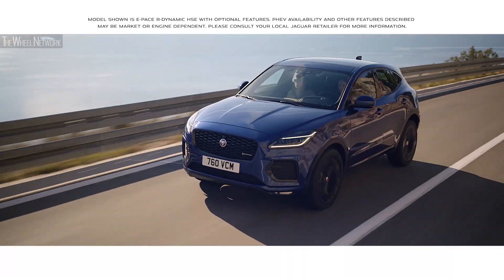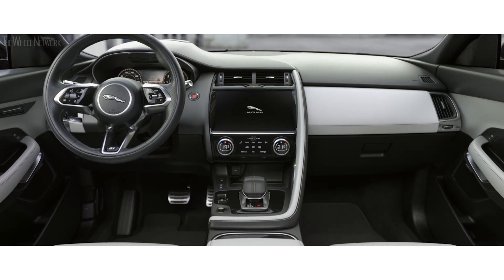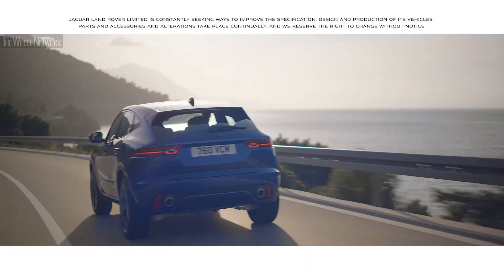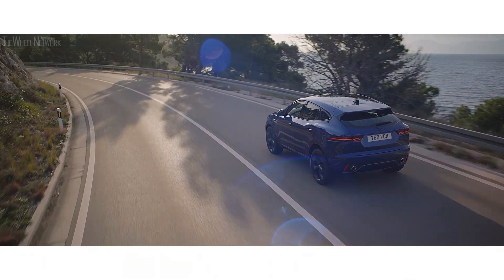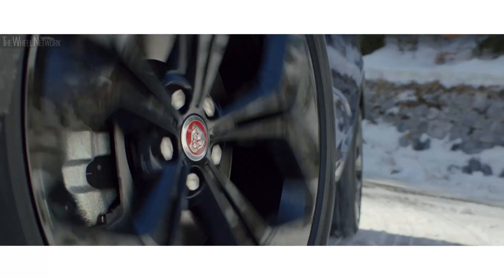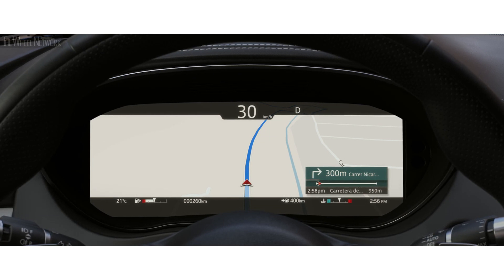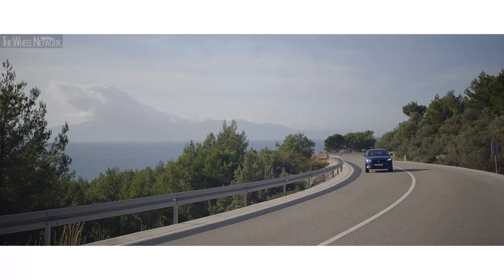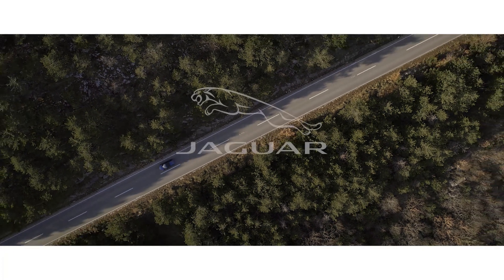2021 Jaguar E-Pace Product Presentation – Design, Performance, and Technology Explained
Ingenium 163PS Diesel FWD
▪ Engine – 2.0-litre (1,997 cc), 4-cylinder in-line, turbo diesel
▪ Max torque – 380 Nm (280 lb-ft) at 1,500-2,500 rpm
▪ Fuel consumption – 6.0-6.8 l/100km combined

Ingenium 163PS MHEV Diesel AWD
▪ Fuel consumption – 6.4-6.9 l/100km combined

Ingenium 204PS MHEV Diesel AWD
▪ Max torque – 430 Nm (317 lb-ft) at 1,750-2,500 rpm
▪ Fuel consumption – 6.4-7.0 l/100km combined

Ingenium 160PS MHEV Petrol FWD
▪ Max torque – 260 Nm (192 lb-ft) at 1,600-4,000 rpm
▪ Transmission – 8-speed automatic, FWD
▪ Fuel consumption – 8.0-8.4 l/100km combined

Ingenium 200PS MHEV Petrol AWD
▪ Max torque – 320 Nm (236 lb-ft) at 1,200-4,000 rpm
▪ Fuel consumption – 8.9-9.7 l/100km combined

Ingenium 249PS MHEV Petrol AWD
▪ Max torque – 365 Nm (269 lb-ft) at 1,300-4,500 rpm

Ingenium 300PS MHEV Petrol AWD
▪ Max torque – 400 Nm (295 lb-ft) at 1,500-4,500 rpm
▪ Fuel consumption – 9.0-9.7 l/100km combined

P300e 309PS PHEV Petrol AWD
▪ Max torque – 280 Nm (398 lb-ft)
▪ Electric motor max output – 109 PS (80 kW)
▪ Electric motor max torque – 260 Nm (398 lb-ft)
▪ Max system output – 309 PS (227 kW) at 5,500 rpm
▪ Max system torque – 540 Nm (398 lb-ft) at 1,600-4,500 rpm
▪ Electric driving range – 55 km
▪ Charging 0-80% at 2.3 kW – 5 hour
▪ Charging 0-80% at 7 kW – 1 hour 24 minutes
▪ Charging 0-80% at 32 kW – 30 minutes

Video Timeline
0:00 – Design
1:58 – Performance
4:44 – Technology